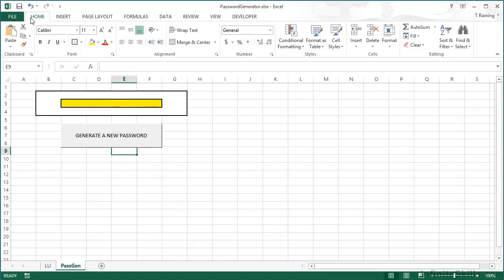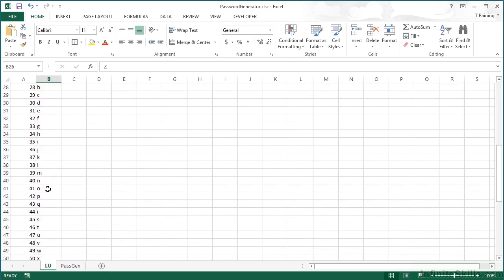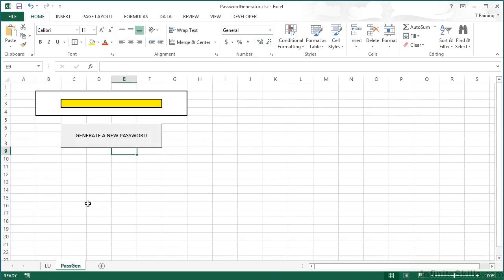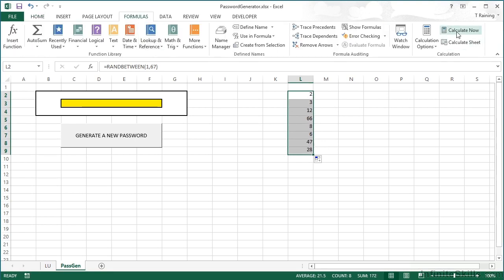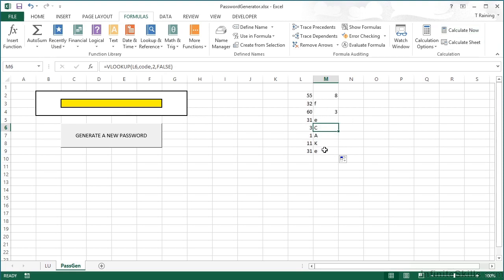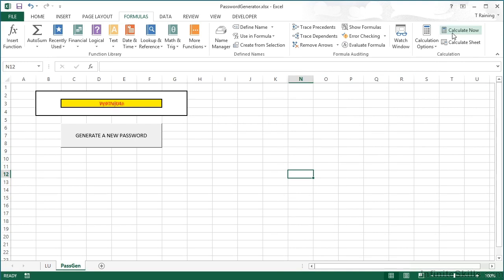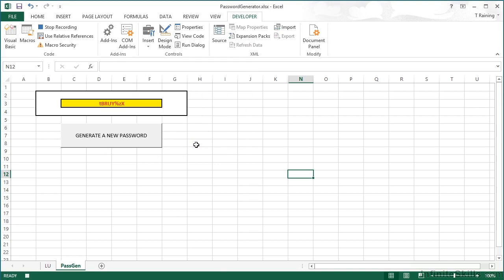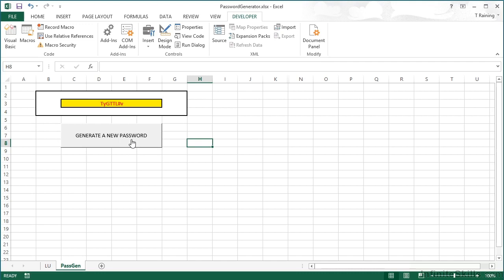0603 - Password Generating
Let's continue in Advance Excel education.